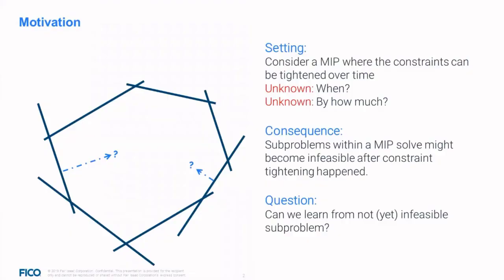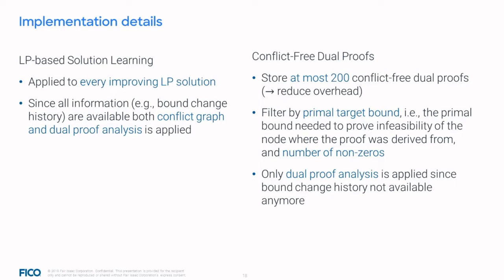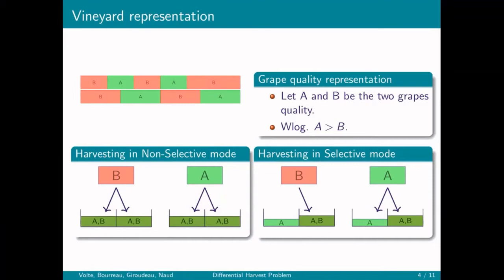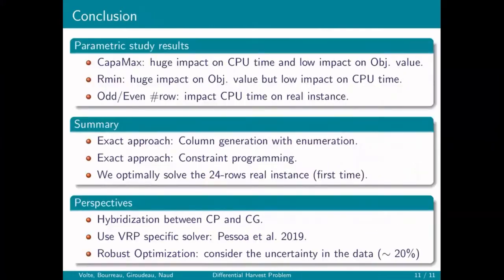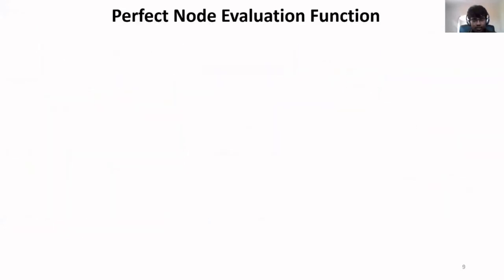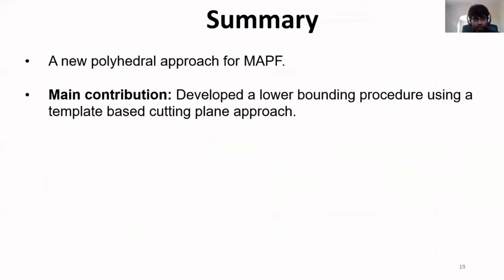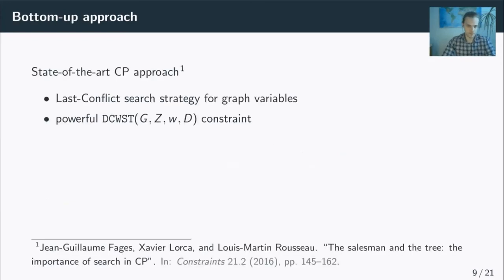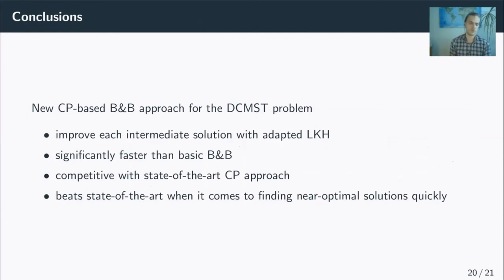CPAIOR 2020 Session Hybrid Methods 2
Jakob Witzig and Timo Berthold. Conflict-Free Learning for Mixed Integer Programming. 00:23

Gabriel Volte, Eric Bourreau, Rodolphe Giroudeau and Olivier Naud. Exact method approaches for the differential harvest problem. 15:08

Jayanth Krishna Mogali, Willem-Jan Van Hoeve and Stephen Smith. Template Matching and Decision Diagrams for Multi-Agent Path Finding. 30:57

Maximilian Thiessen, Luis Quesada and Kenneth N. Brown. Improving a Branch-and-Bound Approach for the Degree-Constrained Minimum Spanning Tree Problem with LKH. 45:29

Chair: Louis-Martin Rousseau